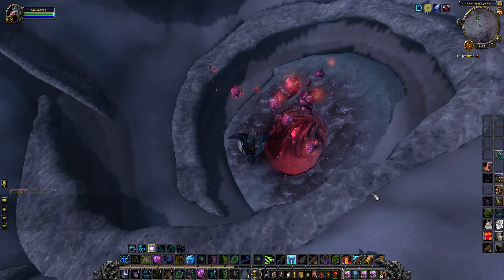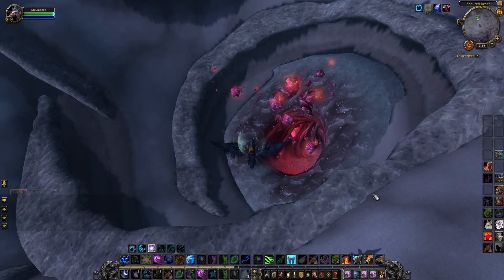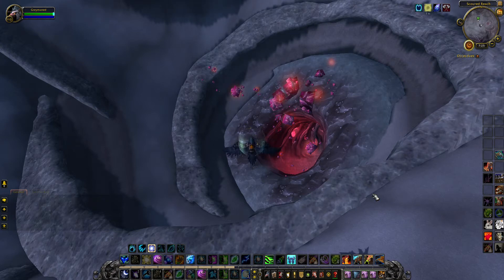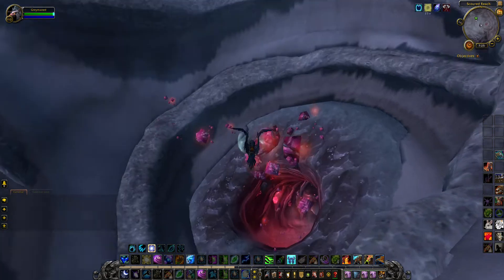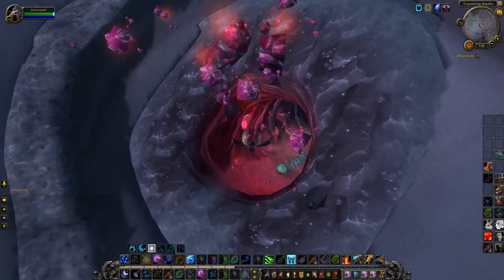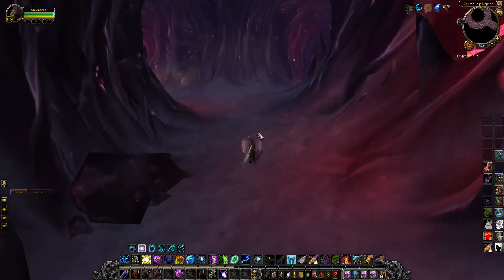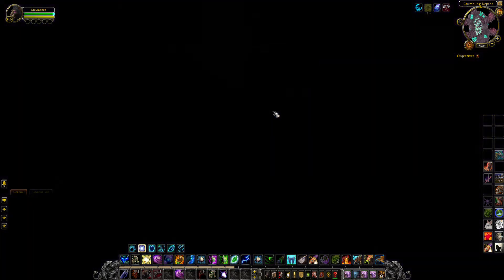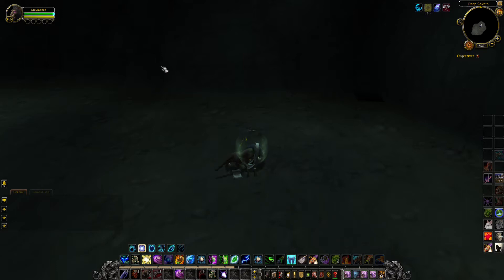World of Warcraft: Lucid Nightmare Riddle #4 Deepholm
Jumping into the depths